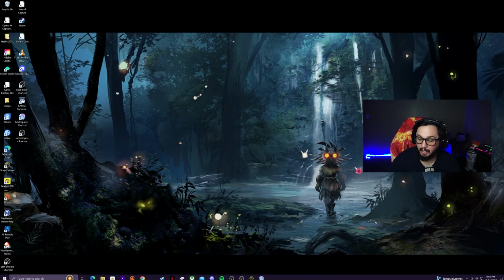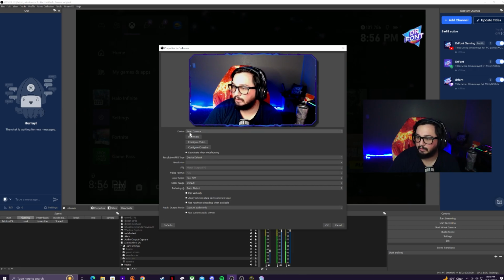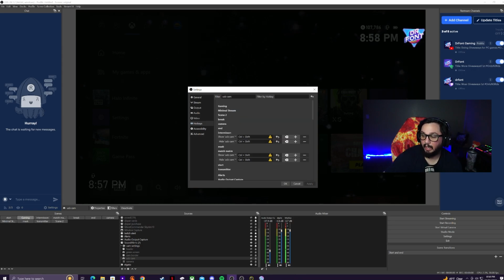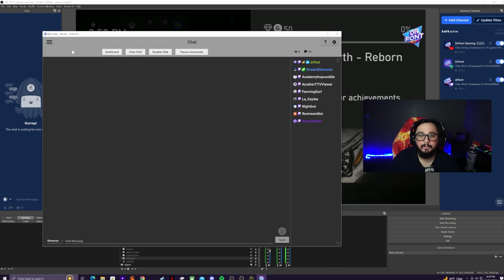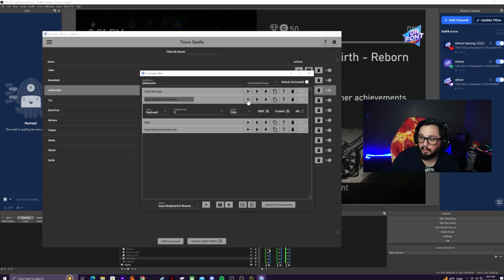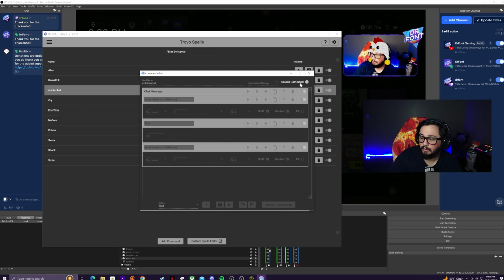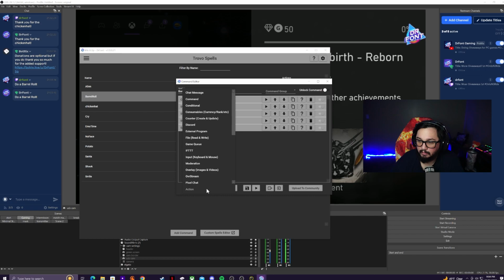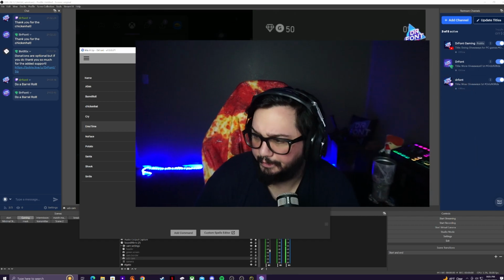Using Mix it Up bot and Trovo Spells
If you have any ideas or want to see more let me know. This is first time doing something like this.